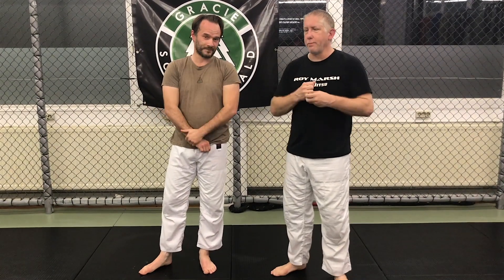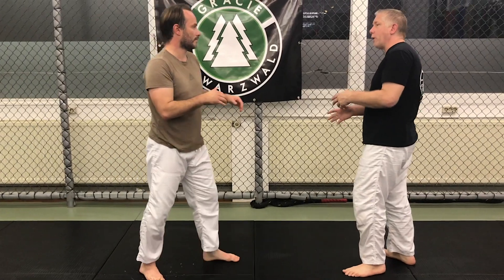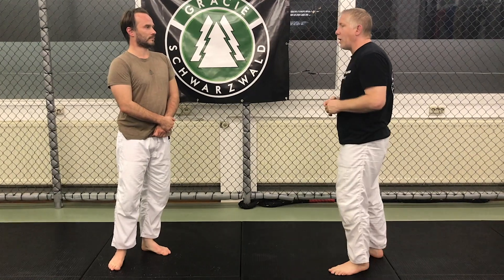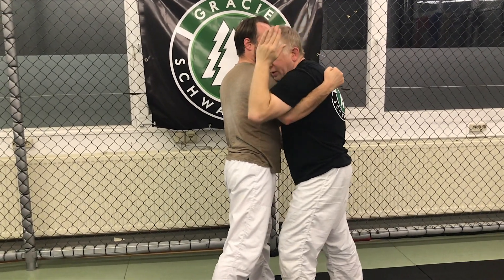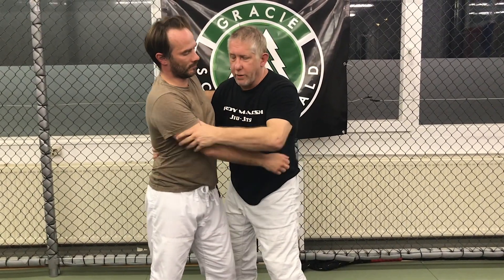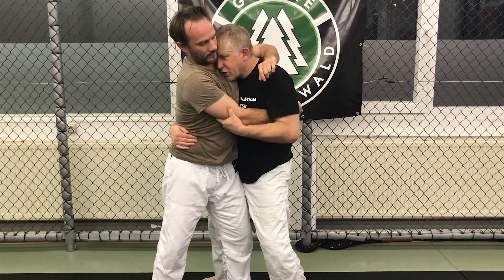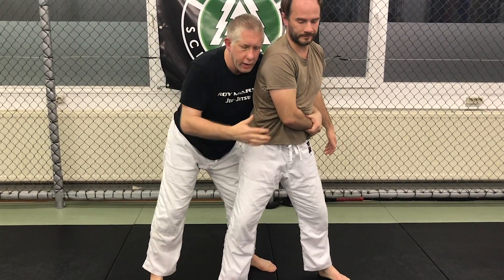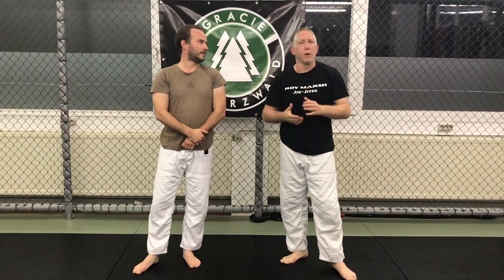Avoid the Punch | Clinch Option (and Takedown)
I tell my students all the time that your goal is to get to certain positions (I call them "Staging Areas" where you are as safe as possible while knowing all your options.

The goal in self defense is to avoid damage and get to these positions

The modified seatbelt is one such option with numerous takedown opportunities. Here, I transition from the seatbelt to another position which I consider very useful for military or police.

I also cover a couple simple takedowns from this position.